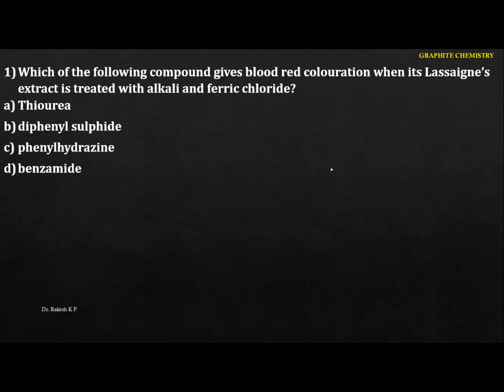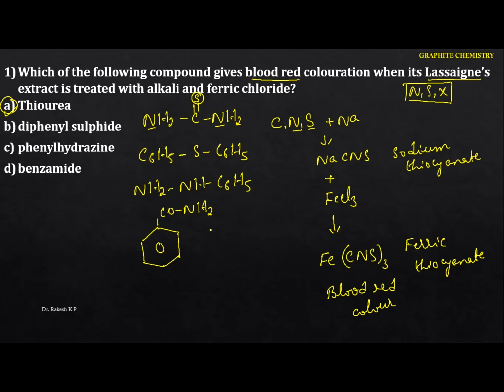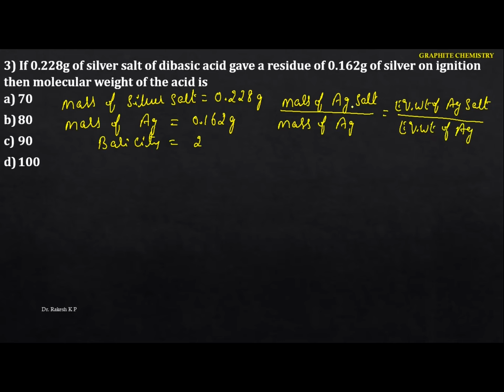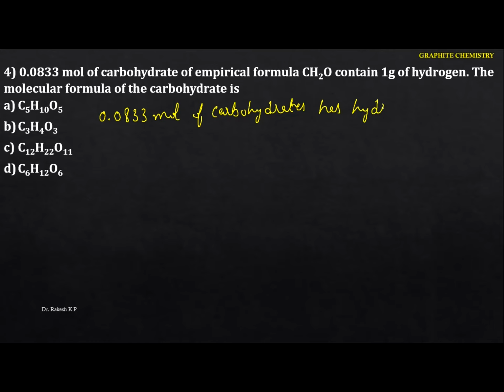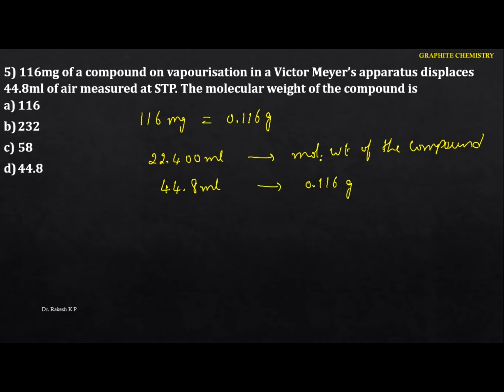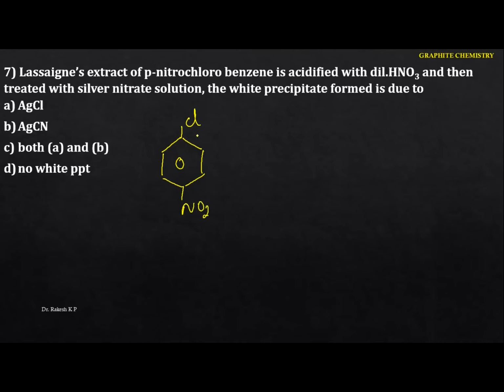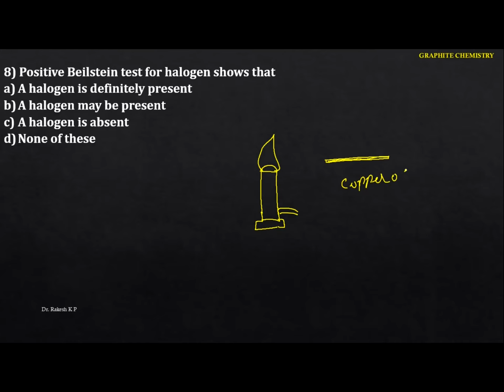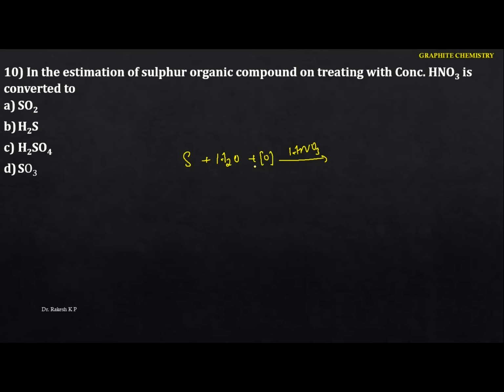JEE-2020 QUESTIONS FROM QUALITATIVE AND QUANTITATIVE ANALYSIS OF ORGANIC CHEMISTRY BY Dr. RAKESH K.P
In this video we will be discussing most expected questions of JEE-2020 exam from QUALITATIVE AND QUANTITATIVE ANALYSIS OF ORGANIC CHEMISTRY . kindly utilise the platform efficiently and score better in the competitive exams, thank you.